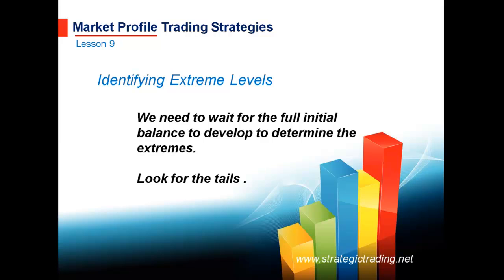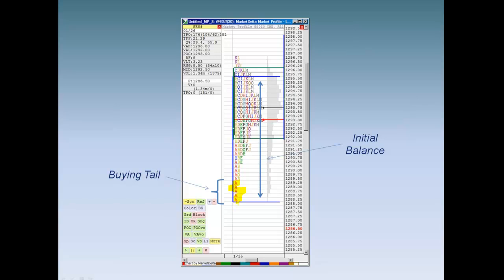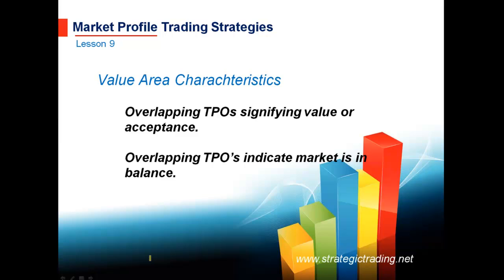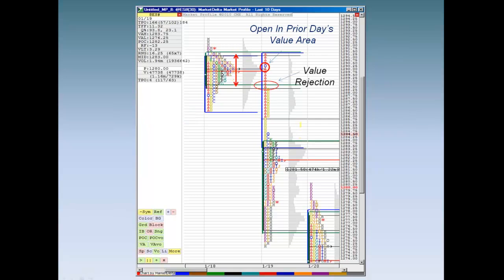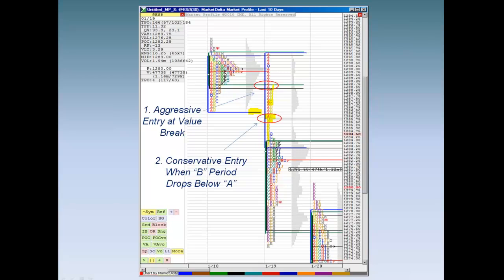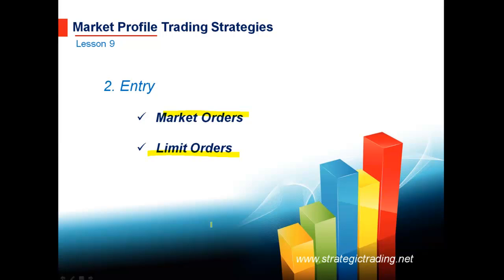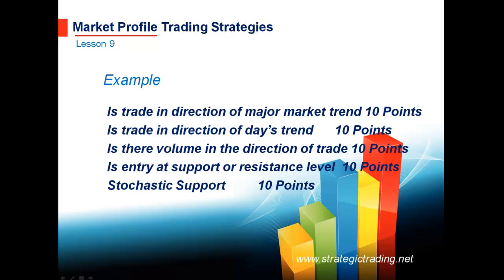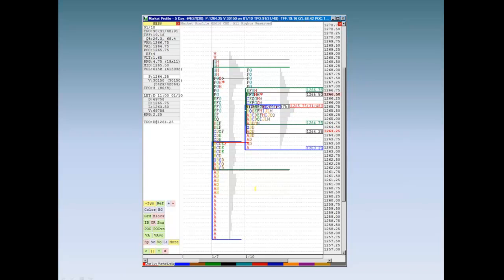Lesson 09 Trading the Open